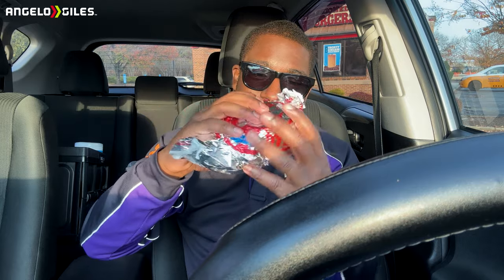Wendy's NEW Pretzel Baconator Review!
-Sony a6400
-Rode VideoMicro
-Ring Light
-Dolica Tripod
-3TB Western Digital External Hard Drive
-512GB SanDisk Extreme Pro SD Card
-512GB Samsung Micro SD Card
-Sony WH-1000XM4 Headphones
-Green Screen